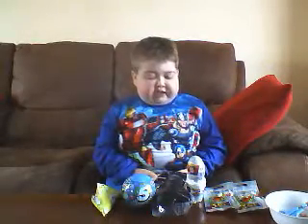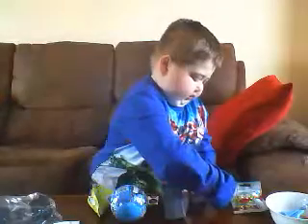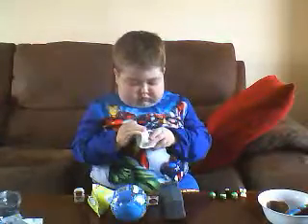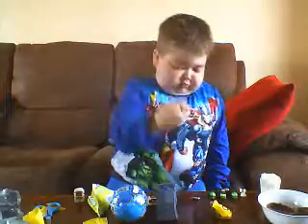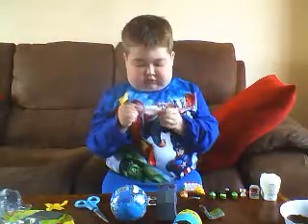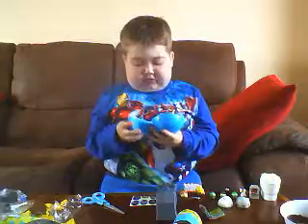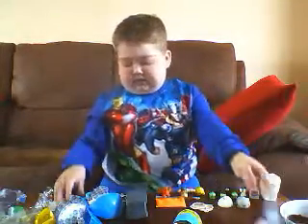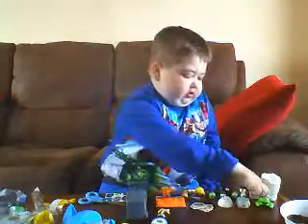Blind Bag Club Episode 3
McDonalds toys, Nommies, Fireman Sam, Grossery Gang, Budge Budge, 5 Suprprise